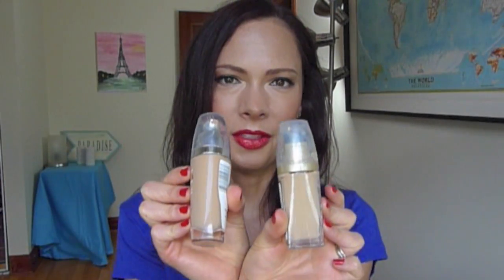The Best Drugstore Foundations for Dry Skin (& Half-Face Demo!)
OPEN ME!
I like trying new foundations often, but these are my current go-tos. They beat out all others, including high-end foundations. I hope this video helps you figure out which one you might like to try. I include a demo where I put each one on half my face so you can see the differences side by side.

I ALSO TAKE REQUESTS! NEW VIDEOS UPLOADED EVERY TUESDAY AND THURSDAY.

I LOVE TO CHAT ABOUT BEAUTY, HAIR, SKINCARE...

FOUNDATIONS MENTIONED:

L'oreal True Match Lumi in W4
L'oreal Visible Lift Serum Absolute in W4

About Me:

I love everything to do with beauty and skincare, and I love making videos for you! Whenever I work on new ideas, I aim to create videos that are positive, fun and most importantly, useful. Anyone can work a little makeup magic to look her best and feel beautiful—it doesn't need to be difficult, time-consuming or expensive. For my day job, I work as a freelance recipe developer and health writer for magazines and publishing companies (my recipe journal blog is specializing in healthy dishes. That's how I came up with the name of my YouTube channel! Have a question about cooking? We can dish about that too!